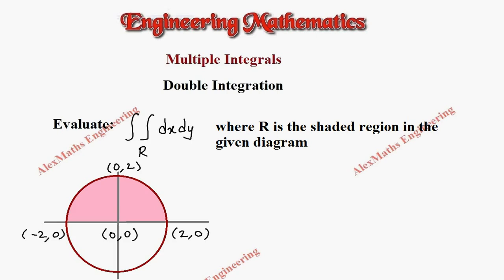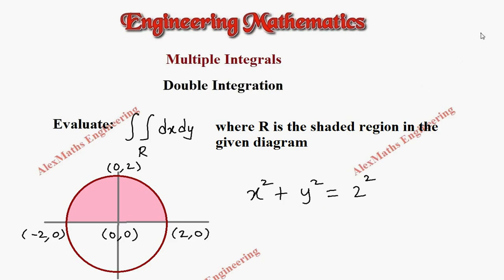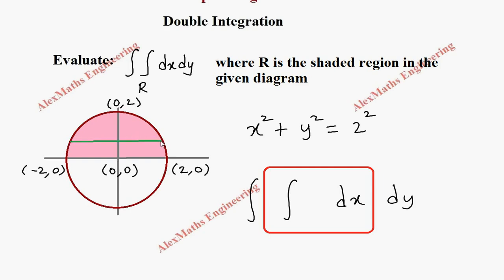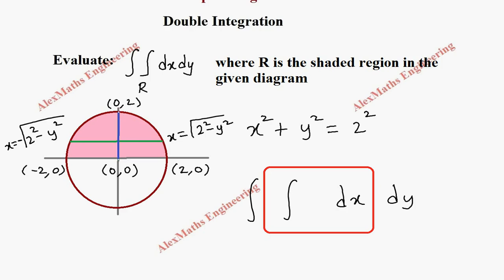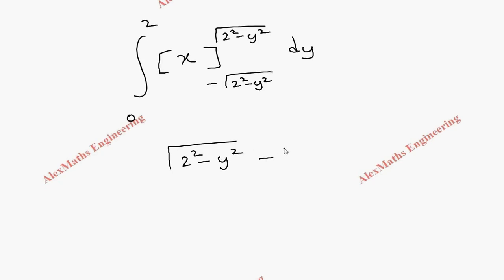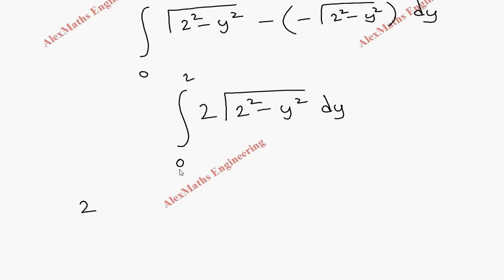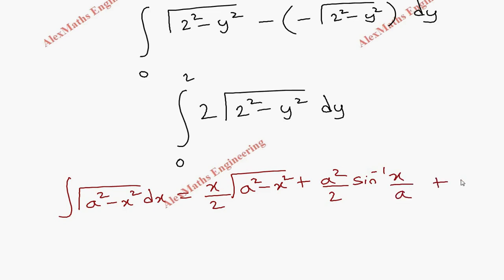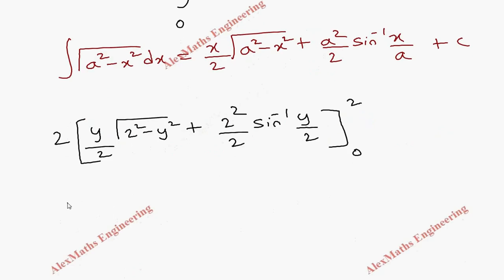Double Integrals Problem 12 Multiple Integrals Engineering Mathematics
Double Integrals Problem  Multiple Integrals  Engineering Mathematics